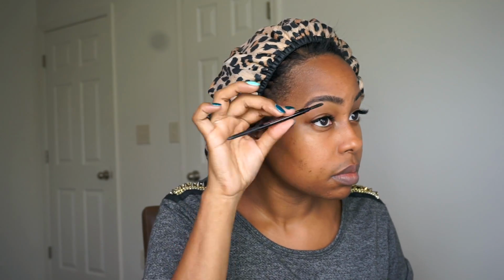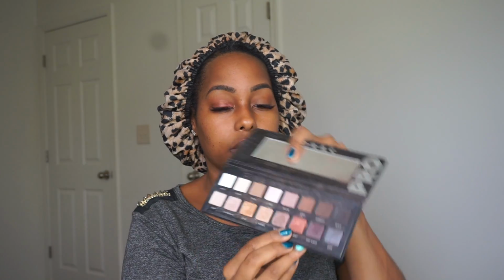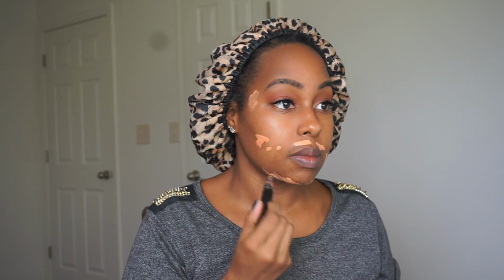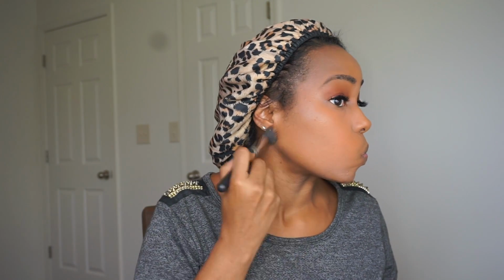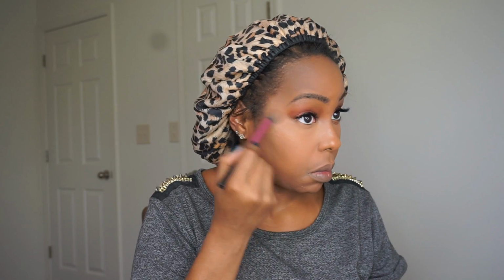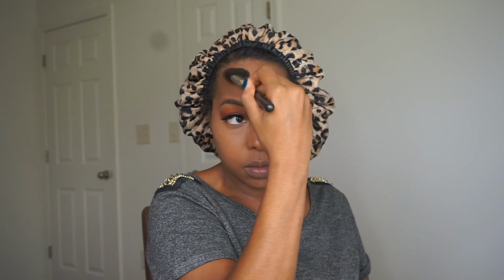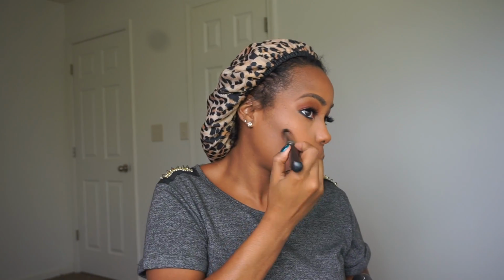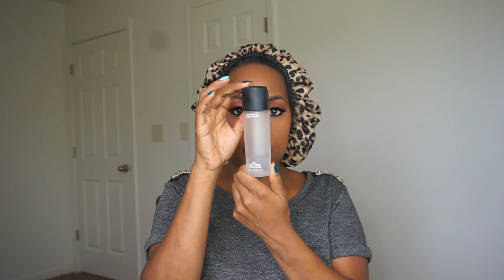Relentless in Red Full Face Makeup Tutorial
Product Description:

Anastasia Beverly Hills Brow Wiz pencil (Dark Brown)
MAC eyeshadows: saddle, brown script
Lorac Pro palette
Wet n Wild liquid eyeliner
MAC Prep and Prime Peach Lustre pen
Studio Fix Fluid
Prolongwear concealer
Studio Fix powder
MAC Mineralize skinfinish
Format Blush
MAC Relentlessly Red lipstick

Facebook: Enhanced Beauty By Kori